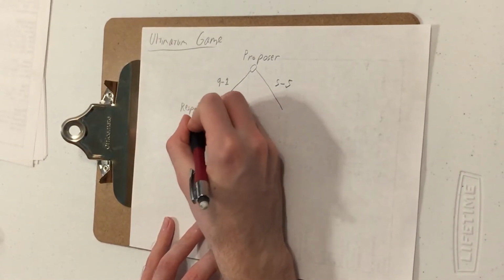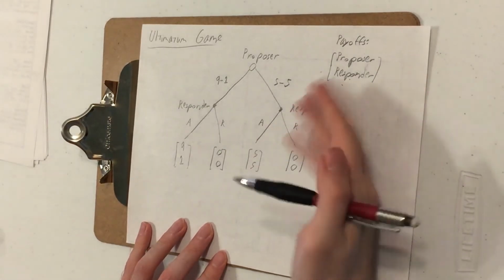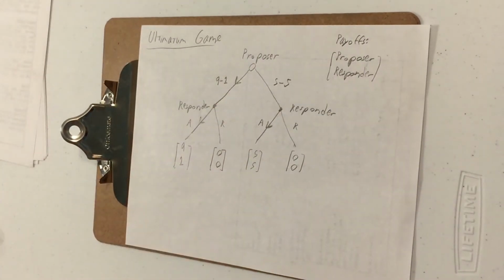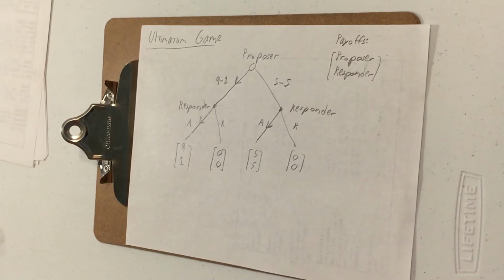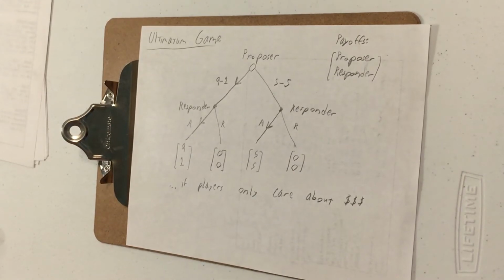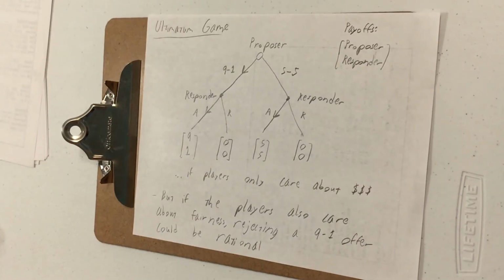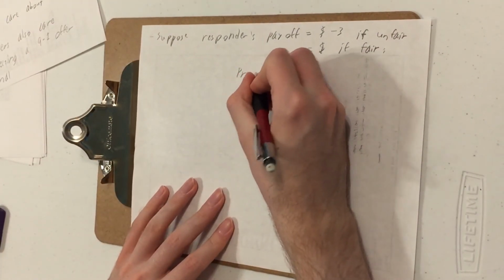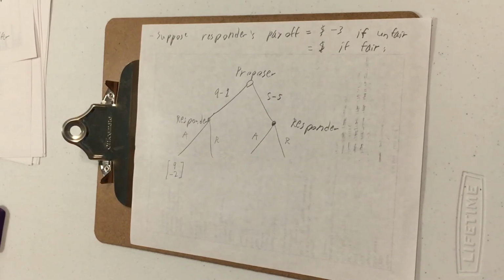Game Theory: In-class Game #2 - Ultimatum Game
Results and analysis